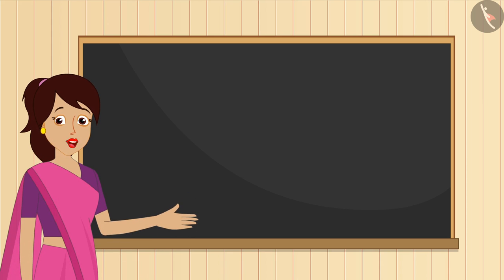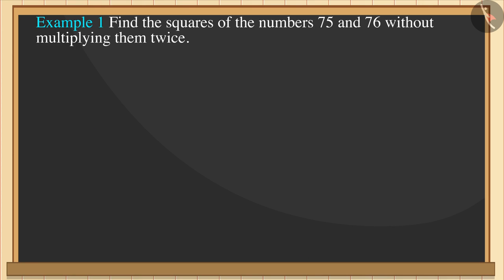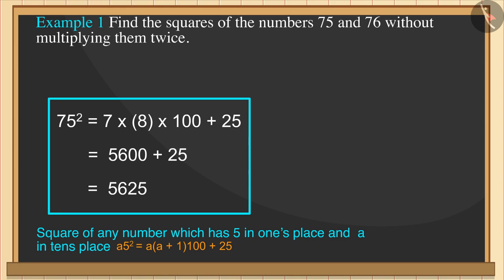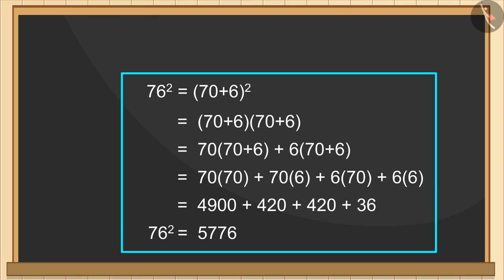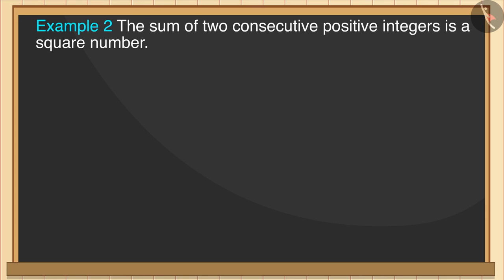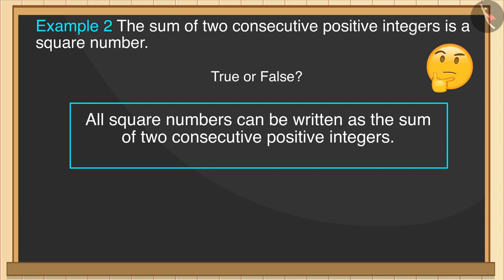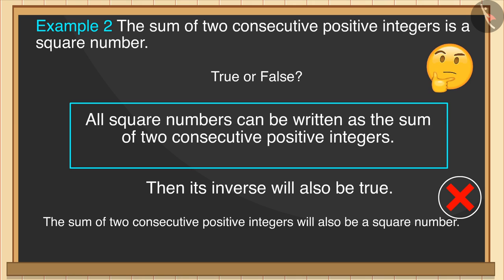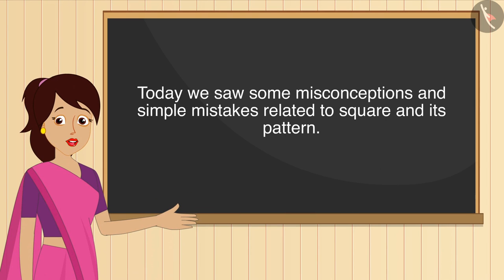Square Numbers &their patterns: Part- 2 | Part 3/3 | English | Class 8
Square Numbers &their patterns: Part- 2 | Part 3/3 | English | Class 8 | NCERT

Squares and its patterns II | Squares and square roots | Grade 8 | NCERT | Squares and square roots

Welcome to part 3 of Squares and its patterns II. In this video, we will discuss various misconceptions and/or common errors related to Squares and its patterns II.